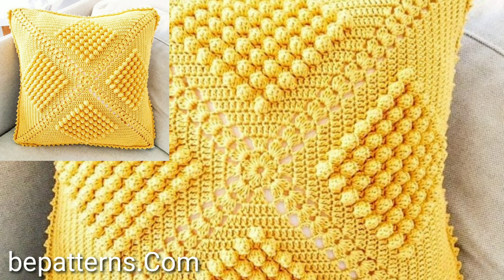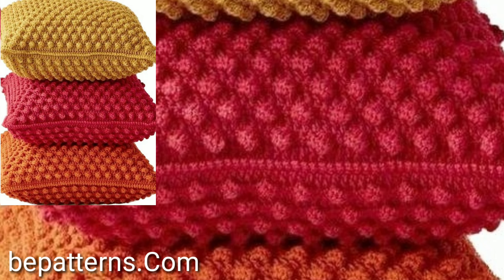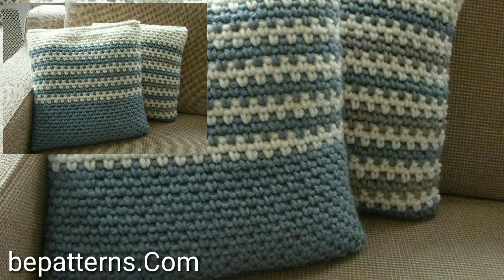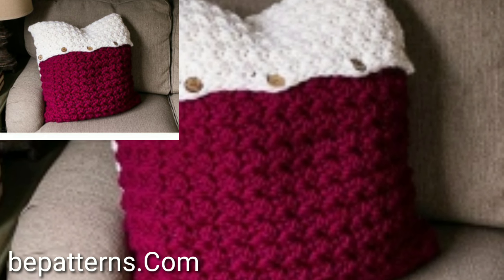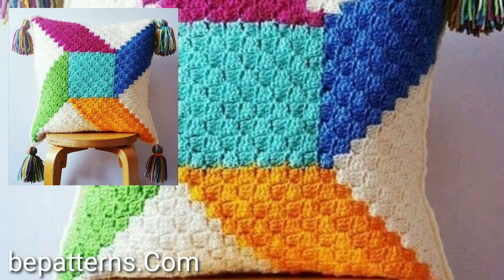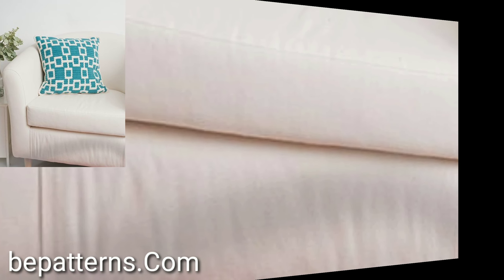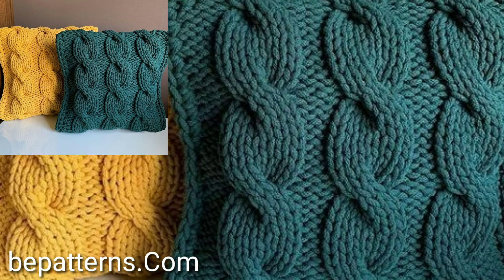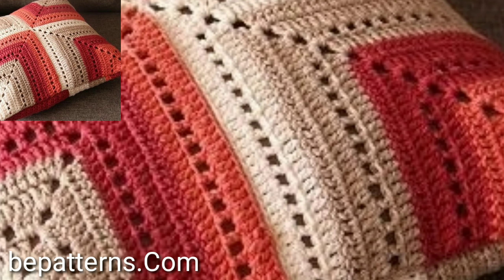Gorgeous and Unique free Crochet Cushion Covers patterns